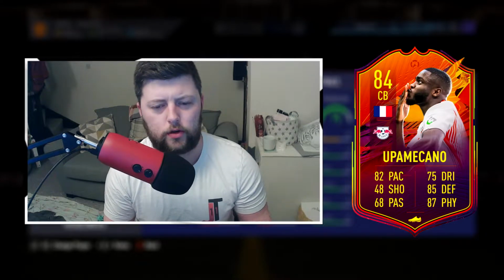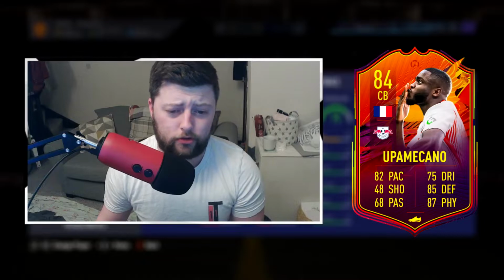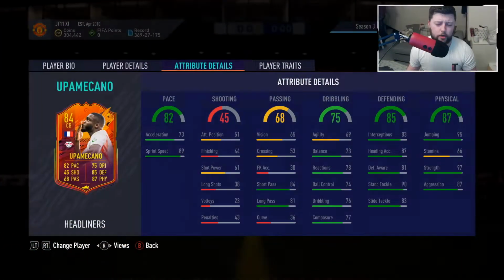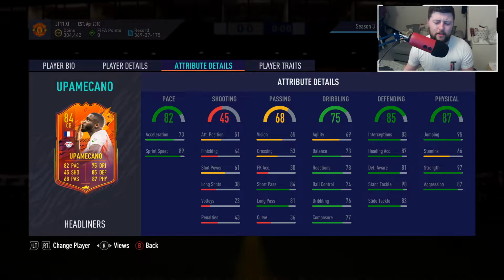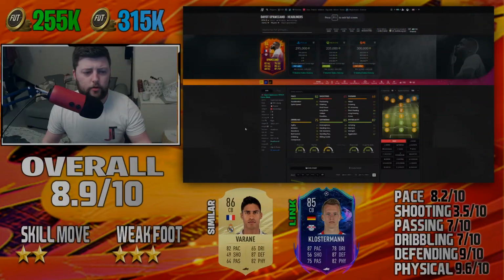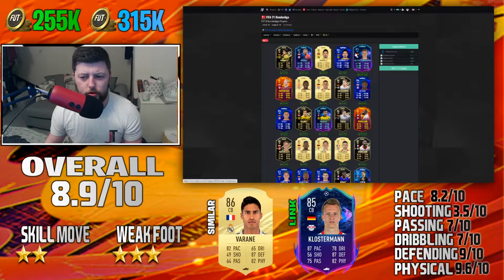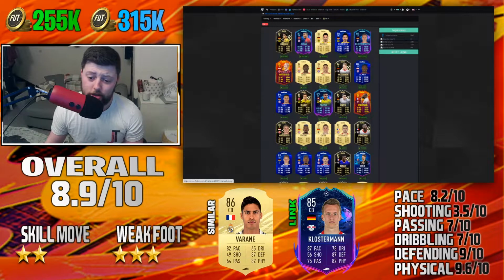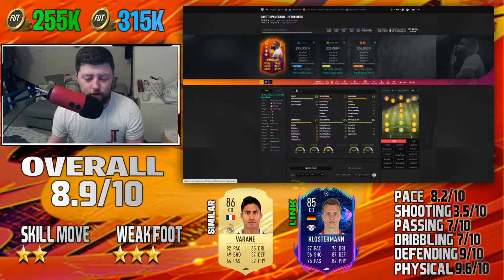FIFA 21 HEADLINER UPAMECANO 84 PLAYER REVIEW